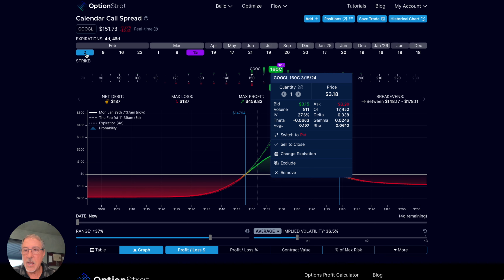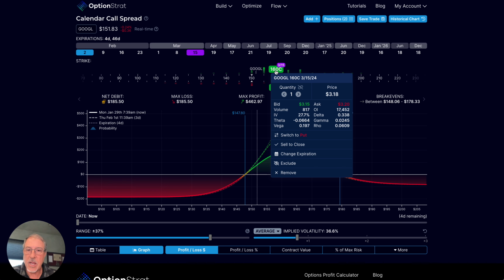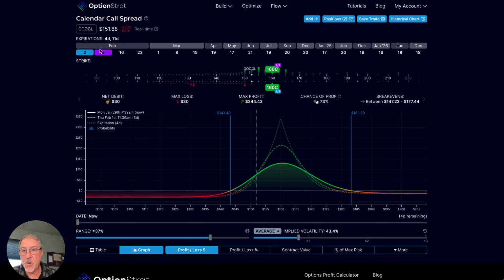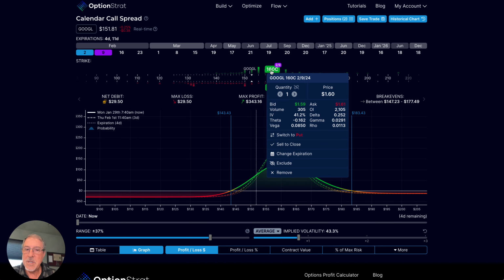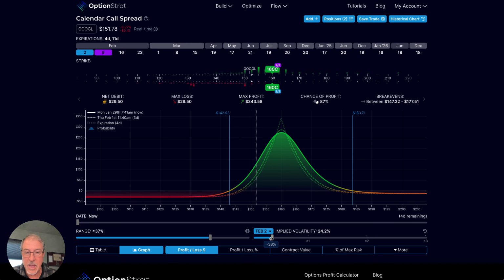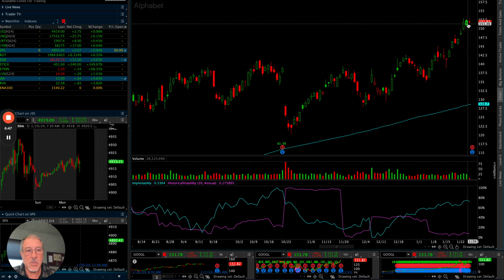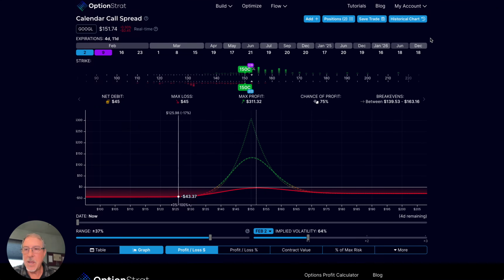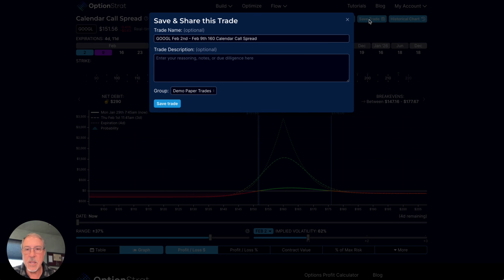Google Earnings Calendar Idea